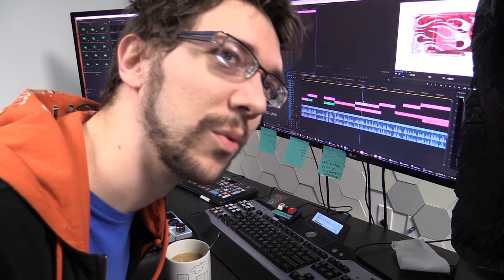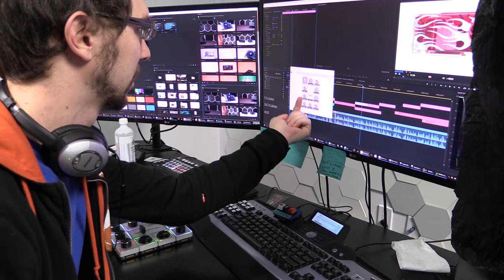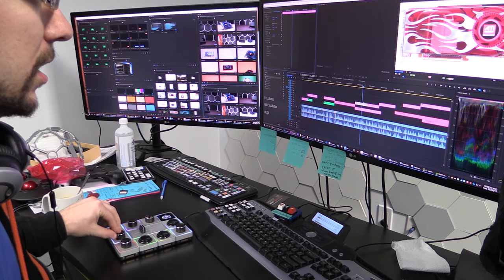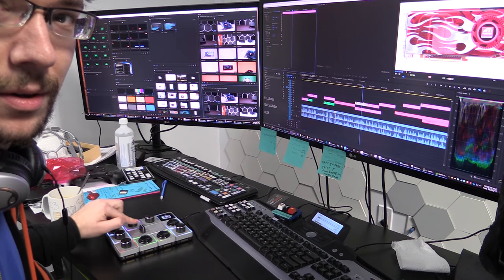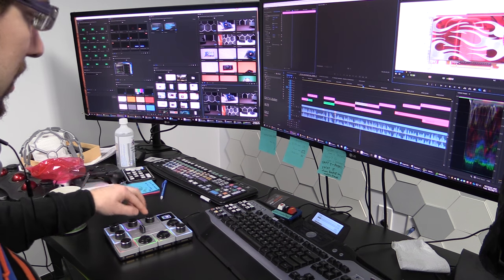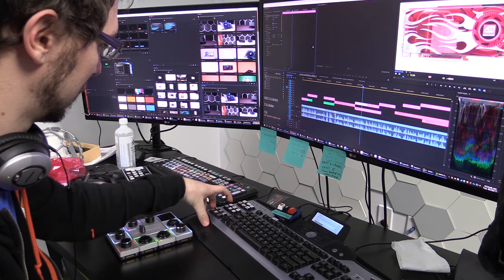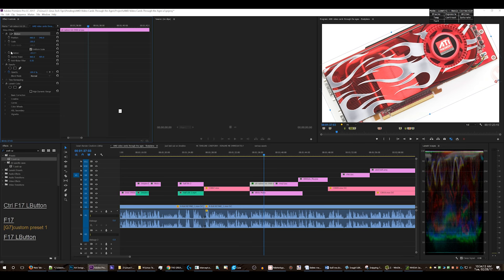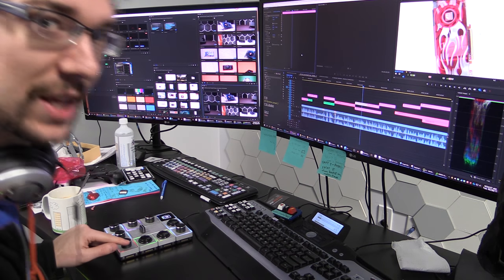Palette Gear experimental functions lag (fault of Adobe's SDK)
NOTE that these ARE listed as "experimental features," so the lag should be fixed eventually. But there are a lot of customization options I want that simply don't exist right now.

Stuff like this is why I say the Palette Gear is only at 10% of its potential. My AHK scripts can do the same things, but faster, easier, and more accurately, while being significantly more customizable